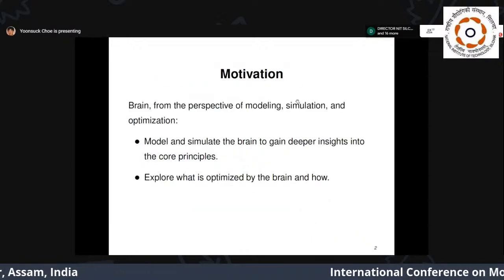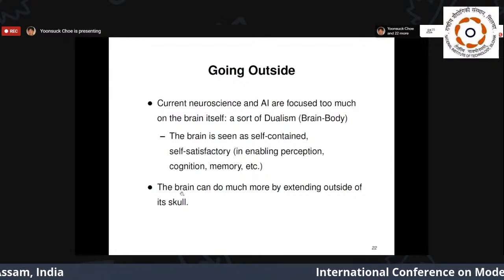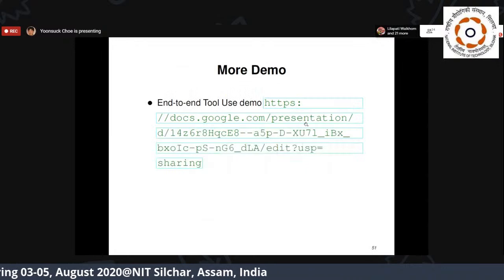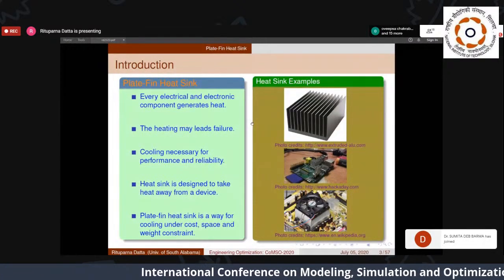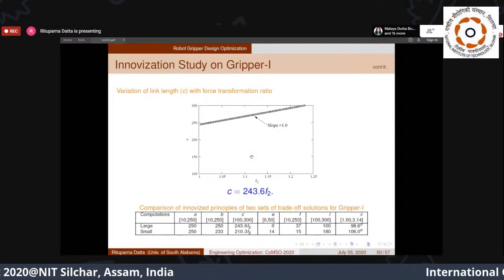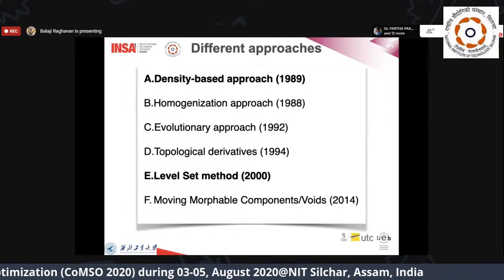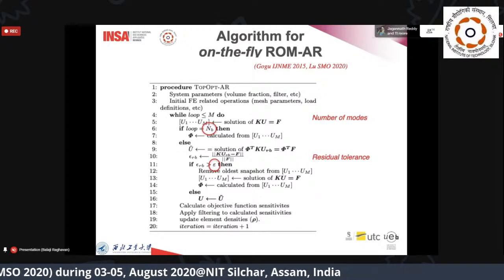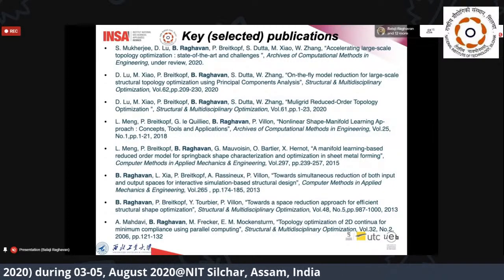NIT Silchar - CoMSO 2020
3rd Day
International Conference on Modeling, Simulation and Optimization
(CoMSO 2020)